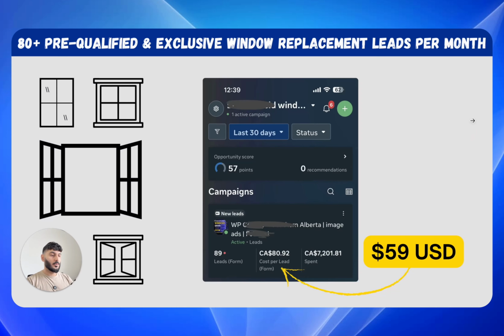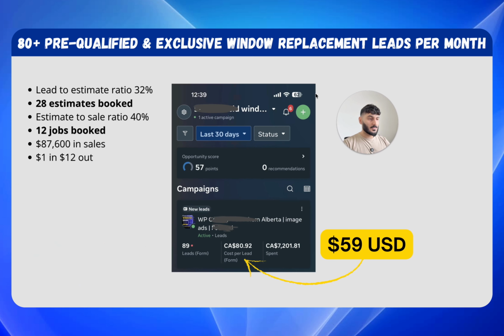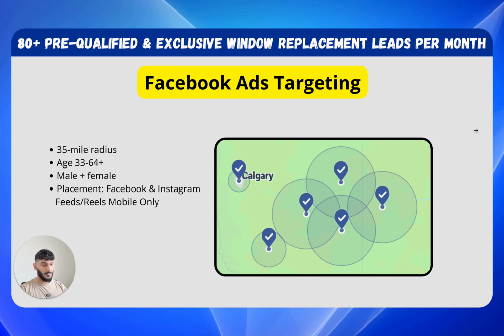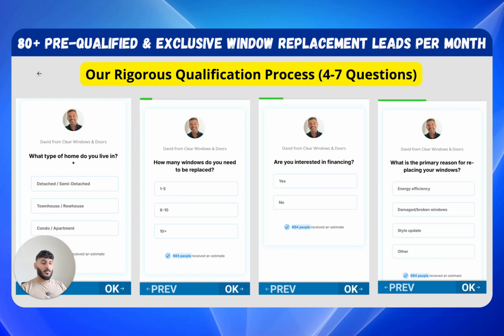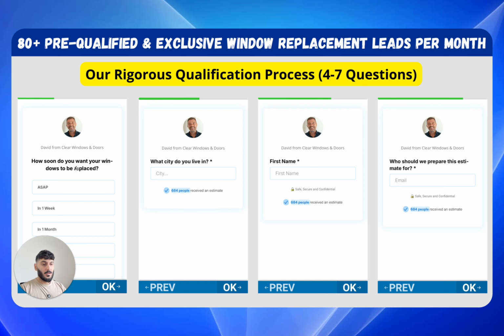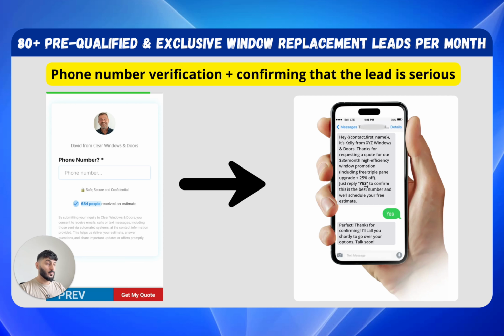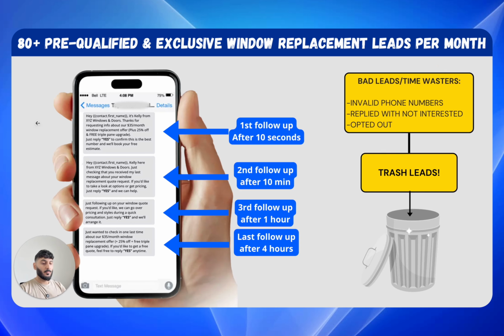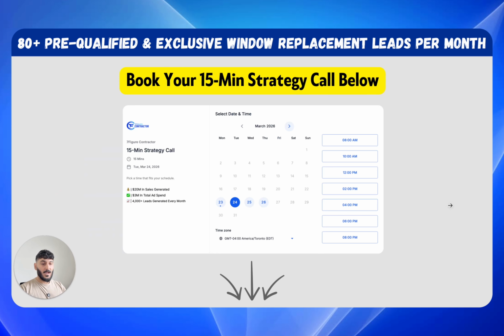How We Generate 80+ Window Leads Per Month Without Buying Shared Leads | Window & Door Marketing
Over the last 30 days, we generated 89 exclusive window replacement leads at $80 CAD per lead, which turned into $87,600 in booked jobs using Facebook & Instagram ads.

In this video, I break down exactly how our lead generation funnel works and how it helps window replacement companies and home improvement contractors generate more leads, book more estimates, and increase their sales.

For context, over the last 6+ years we’ve helped 25+ home improvement companies generate over $20 million in total sales using the same lead generation system shown in this video.

Inside this video you’ll learn:

• The #1 factor that determines whether your ads succeed or fail (your offer)
• The price-first ad strategy that pre-qualifies leads before they even contact you
• How we generated 89 window replacement leads using Facebook ads
• The exact funnel we use to turn leads into booked estimates and closed jobs
• The pre-qualification form that filters out low-quality leads
• The SMS automation system that confirms leads are serious
• How to follow up with leads to maximize booked appointments and sales

📊 Campaign Results:

• 89 Leads Generated
• $80 Cost Per Lead (CAD)
• 28 Estimates Booked
• 12 Jobs Closed
• $87,600 in Window Replacement Sales
• $1 → $12 Return on Ad Spend

Instead of buying shared leads or dealing with low-quality prospects, this system helps contractors generate exclusive, pre-qualified window replacement opportunities on autopilot.

If you run a window replacement company or home improvement business and want to consistently generate more leads, book more jobs, and grow your company, this video will walk you through the exact system behind it.